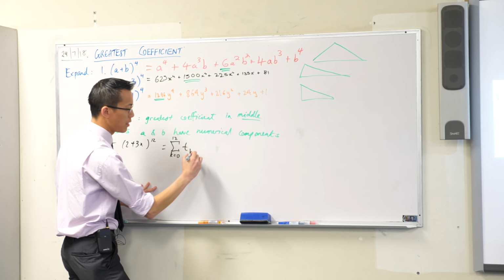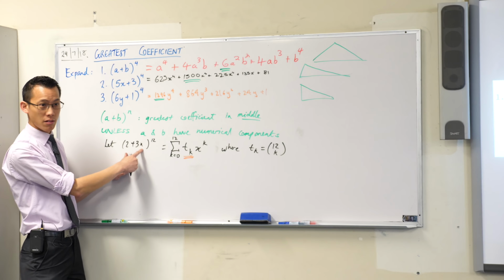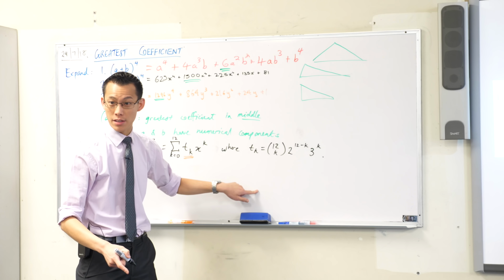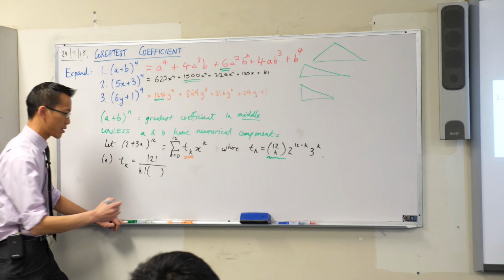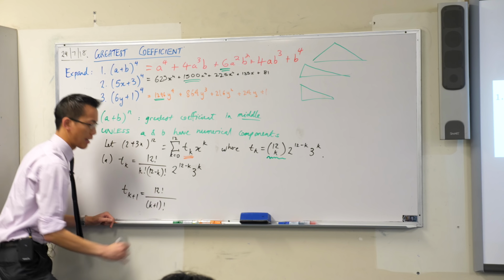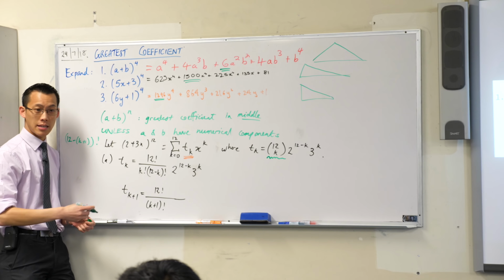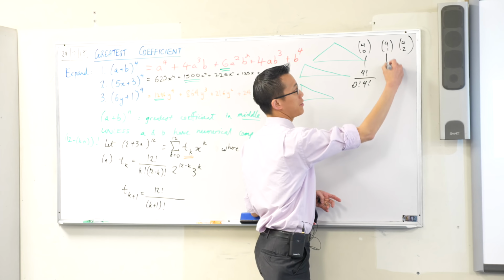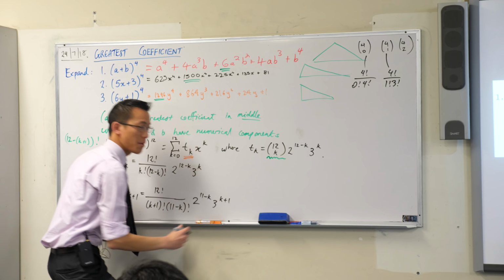Greatest Binomial Coefficient (3 of 5: The general coefficient)